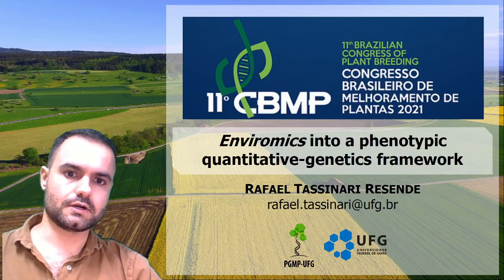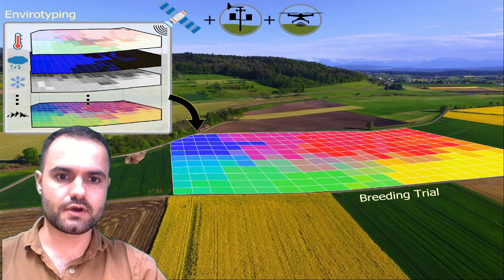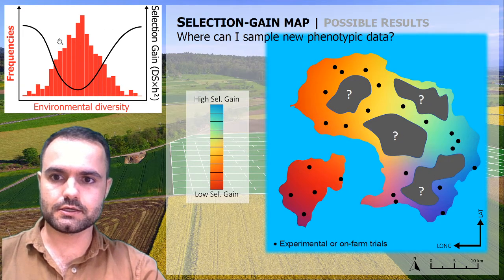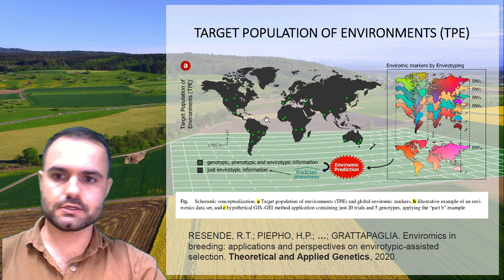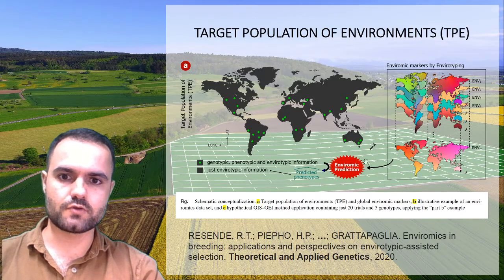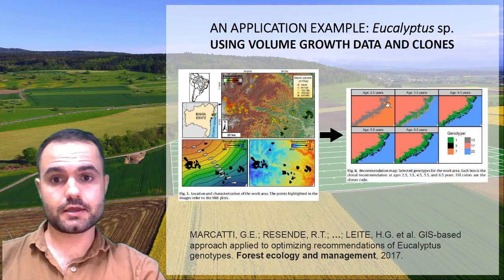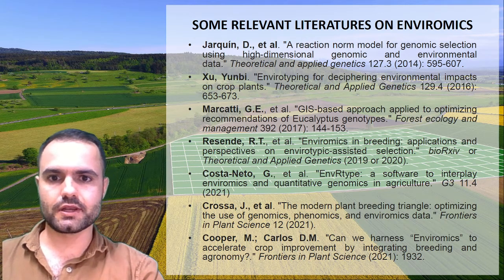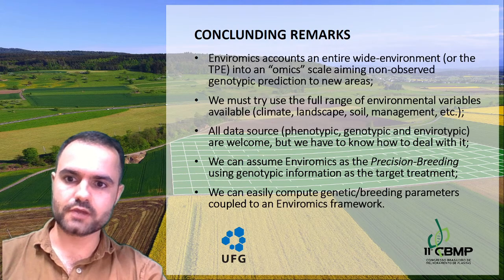11º CBMP - Enviromics into a phenotypic quantitative-genetics framework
PRESENTATION - Congresso Brasileiro de Melhoramento de Plantas (11º CBMP)
"Enviromics into a phenotypic quantitative-genetics framework"
Rafael Tassinari Resende, UFG, Goiânia, GO